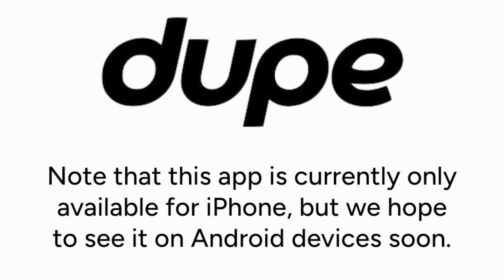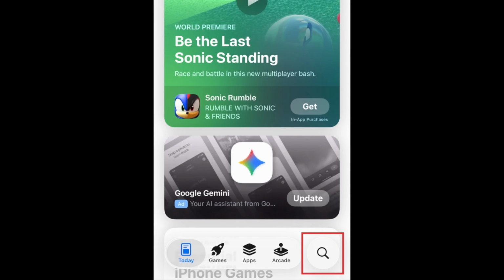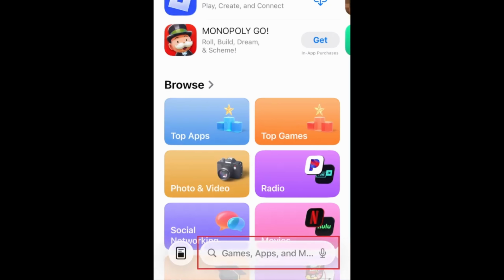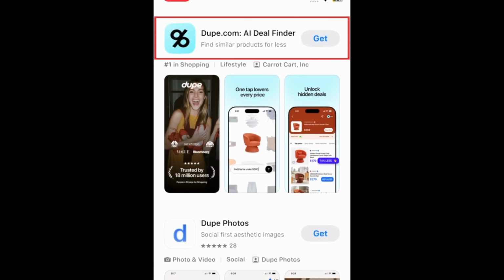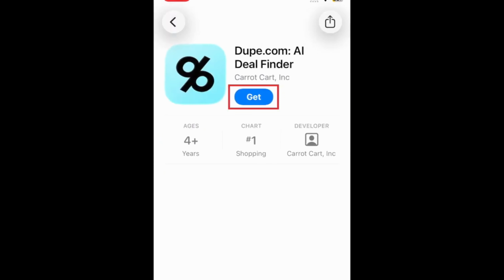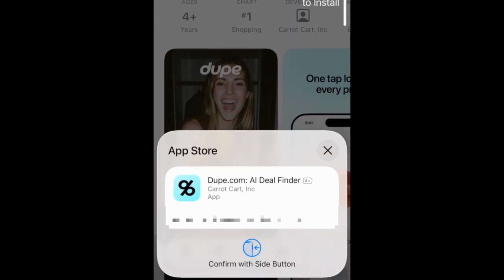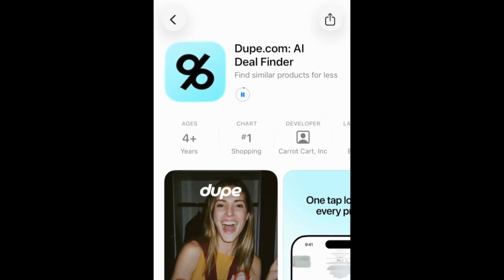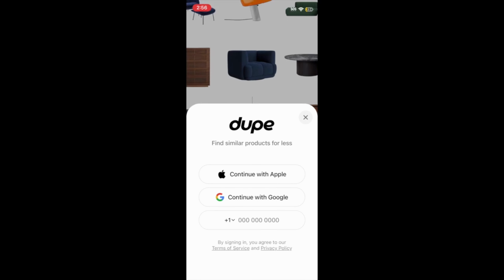How to Download and Install Dupe com AI Deal Finder App in 2026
Do you want to start using the Dupe.com app to find designer styles for less, but not sure how? Watch this video to learn how to download and install the Dupe app.

Note that this app is currently only available for iPhone, but we hope to see it on Android devices soon.

To download & install Dupe.com on an iPhone or iPad:
1. Open the App Store.
2. Go to the Search tab, and search “Dupe.com” in the search bar.
3. Tap Dupe.com in the search results.
4. Tap Get to start downloading the app.
5. If prompted, use Touch ID, Face ID, or your password to confirm.
6. Wait for the download to finish, then tap Open to start using the Dupe.com App.